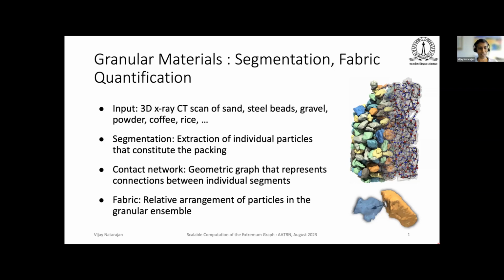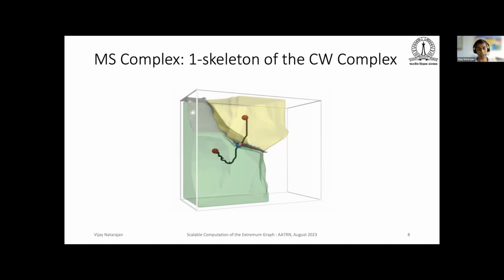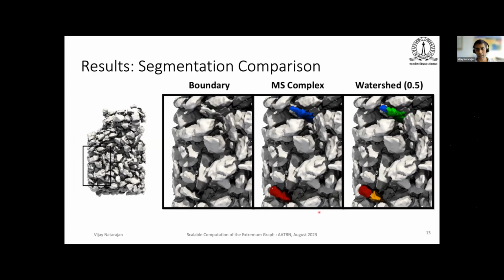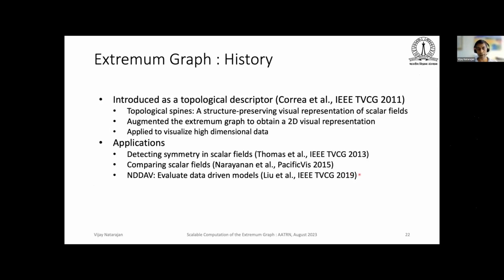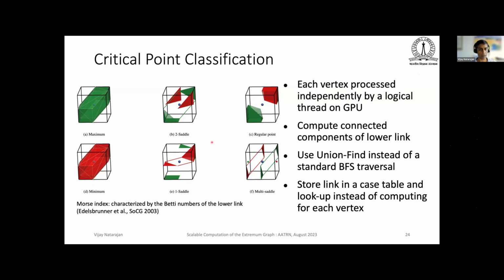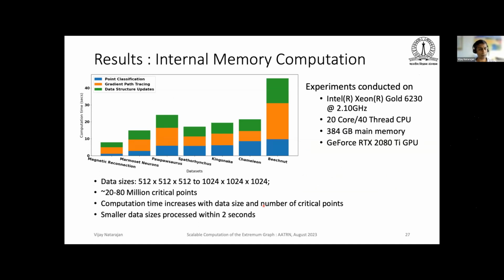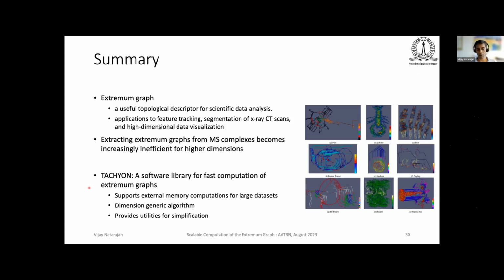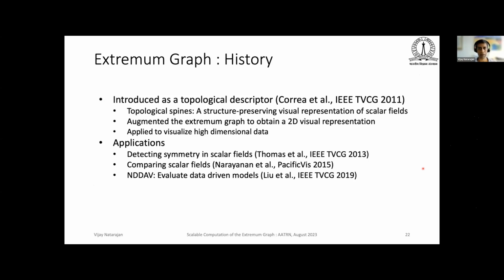Vijay Natarajan (08/02/23): Scalable Computation of the Extremum Graph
Topological descriptors of scalar functions such as the contour tree, Reeb graph, merge tree, Morse-Smale complex, and extremum graph have been widely studied and applied within the fields of visualization, shape analysis, and computer graphics. The extremum graph is a subset of the Morse-Smale complex that is considerably simpler yet intuitive and descriptive enough for various applications.It is a useful abstraction that stores  connectivity between maxima / minima of the scalar function.  I will describe an application of the extremum graph to the study of granular material ensembles to motivate the design of efficient parallel algorithms for computing the descriptor. Next, I will describe a library for scalable computation of the extremum graph that utilizes GPU and CPU parallelism, supports large data sizes, and generalizes to higher dimensional data.